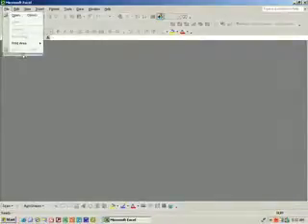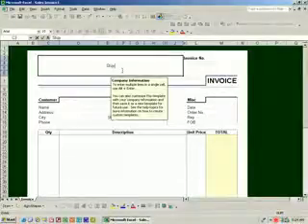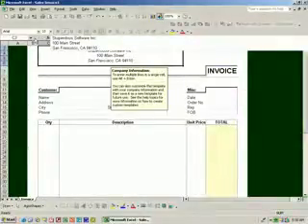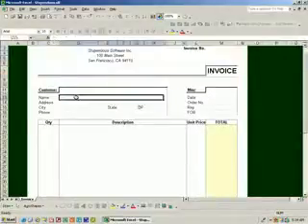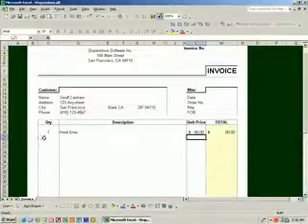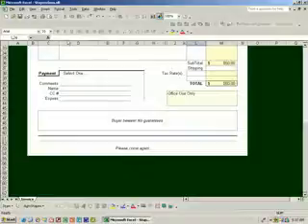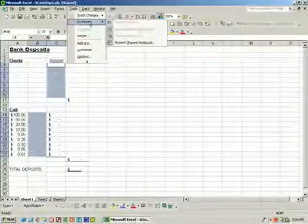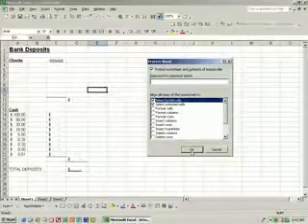Excel XP Expert Lesson 13